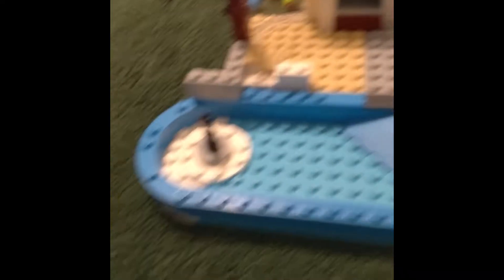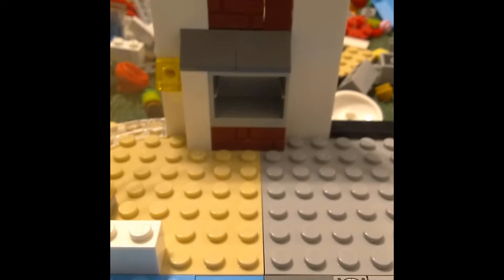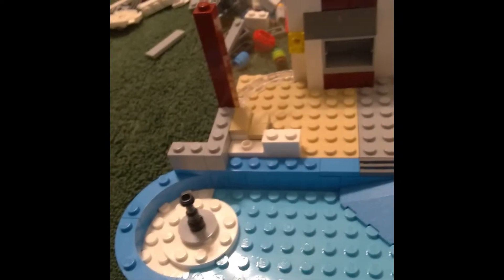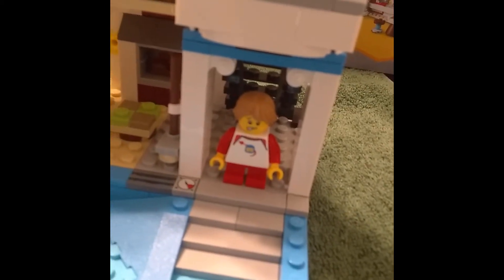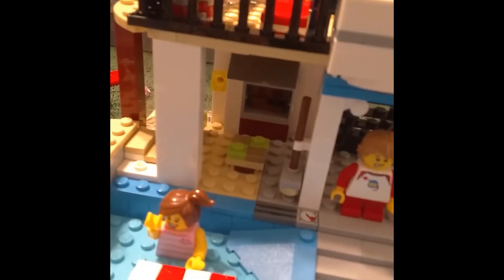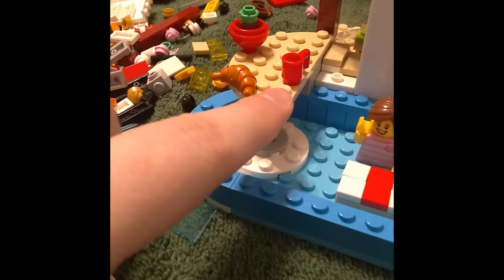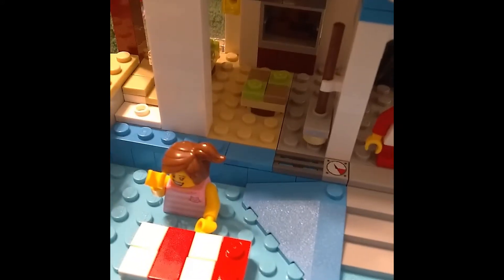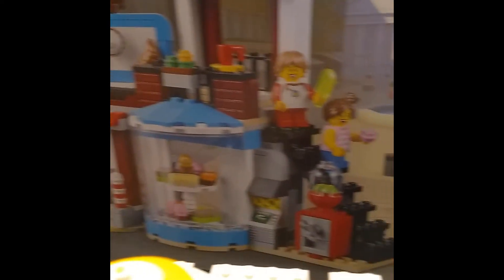LEGO Modular Sweet Surprises Part 3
The final video of our 3 in 1 creator build. The set transforms into a poolside retreat. We really enjoyed this build!